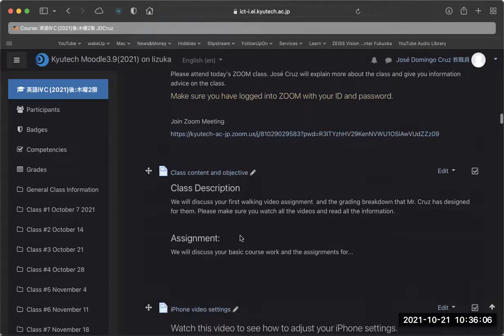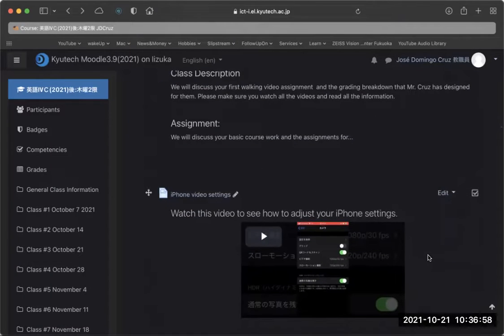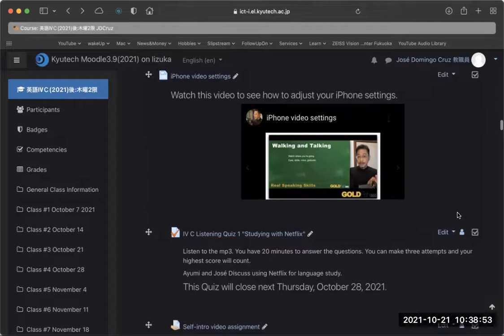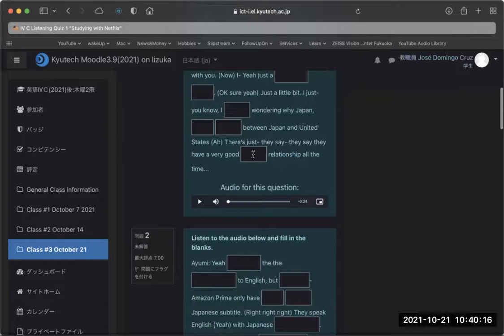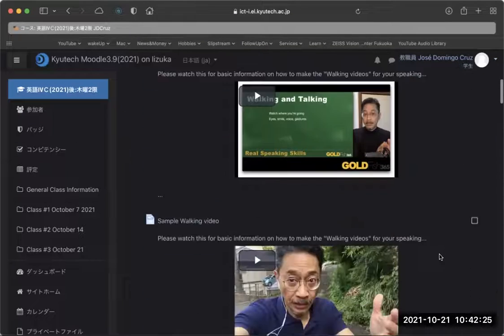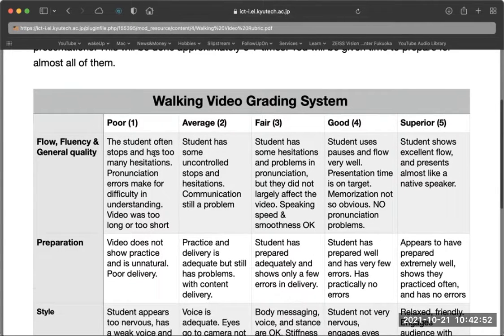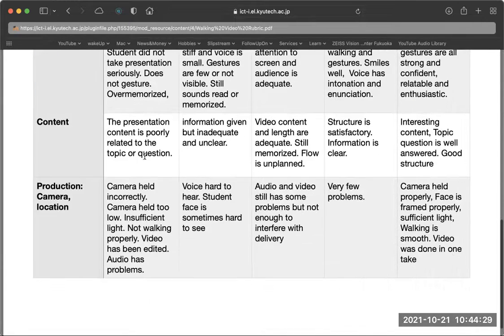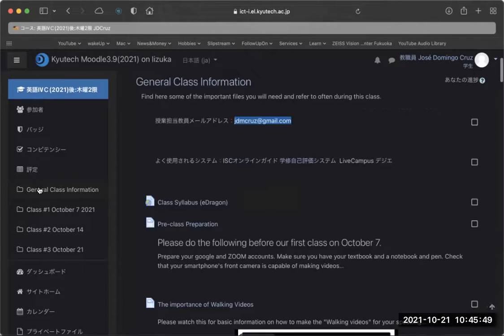KIT Iizuka IV C 211021